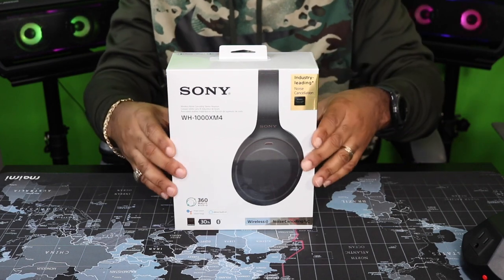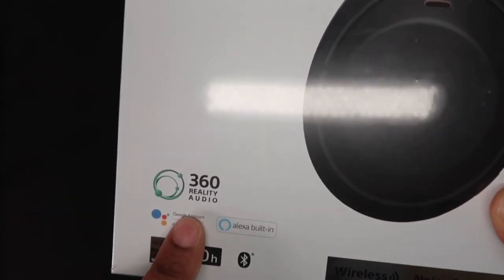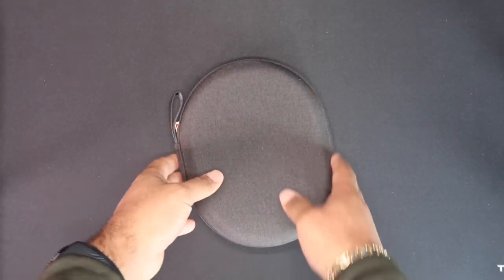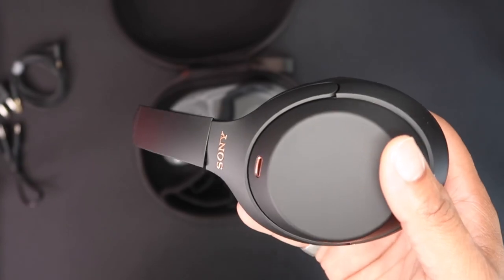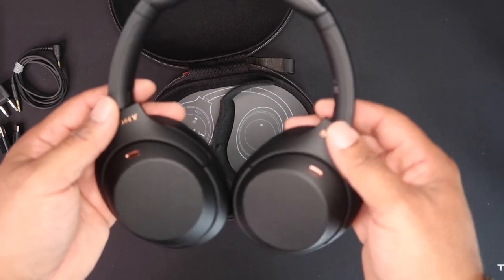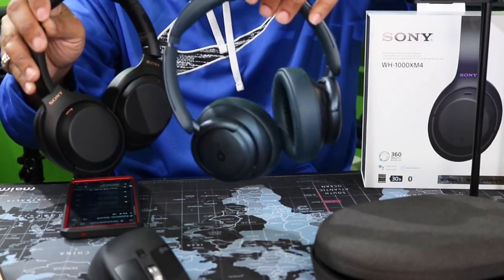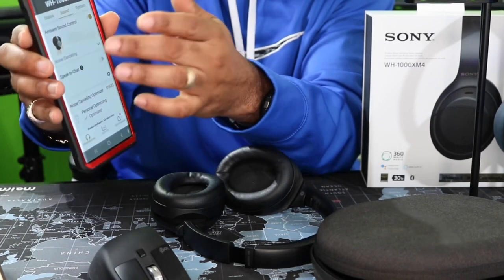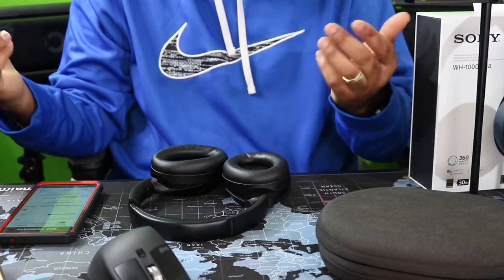Sony WH-1000XM4 Wireless Overhead Headphones - The Best Noise Canceling Headphones Around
DESCRIPTION

Sony WH-1000XM4 Wireless Industry Leading Noise Canceling Overhead Headphones with Mic for Phone-Call and Alexa Voice Control, Black.

* Industry-leading noise canceling with Dual Noise Sensor technology
* Next-level music with Edge-AI, co-developed with Sony Music Studios Tokyo
* Up to 30-hour battery life with quick charging (10 min charge for 5 hours of playback)
* Touch Sensor controls to pause play skip tracks, control volume, activate your voice assistant, and answer phone calls
* Speak-to-chat technology automatically reduces volume during conversations
* Superior call quality with precise voice pickup
* Wearing detection pauses playback when headphones are removed

L.S.V. PRODUCTIONS

Try Audible Premium Plus and Get Up to
Two Free AudioBooks